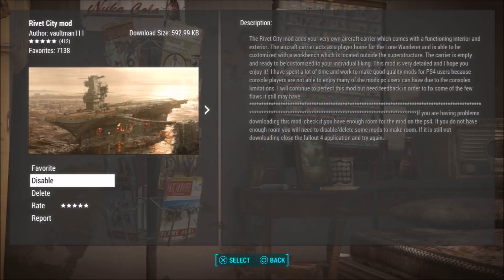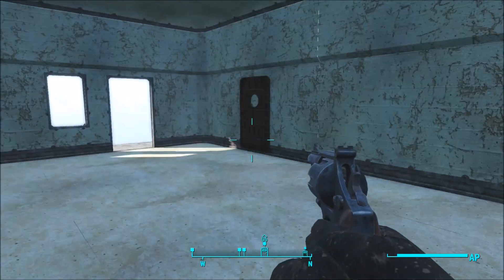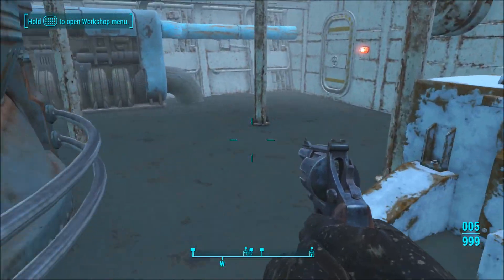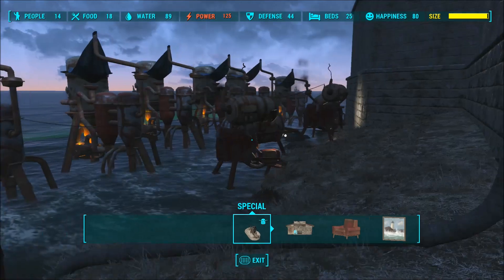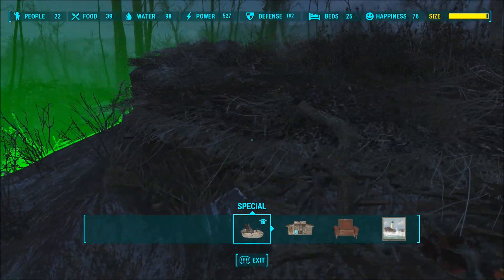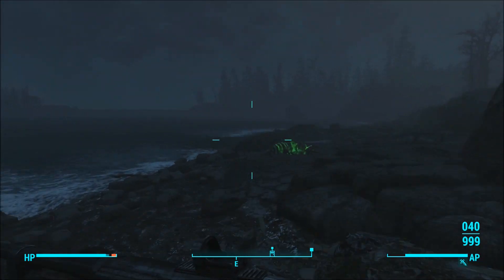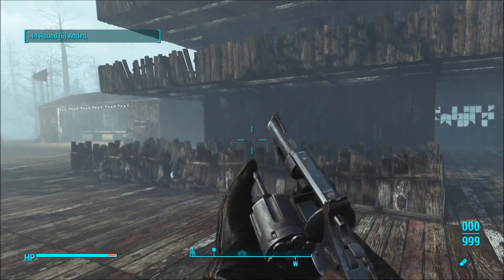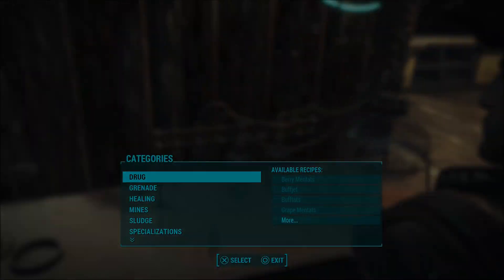Fallout 4 - TOP 5 BEST Mods To Download Right Now! Ep. 17 (PS4, XBOX ONE, PC)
-RGD5IMPACT